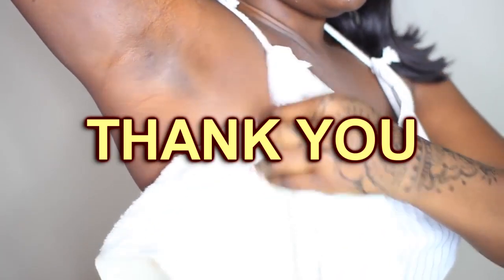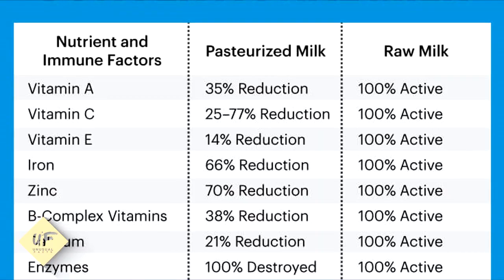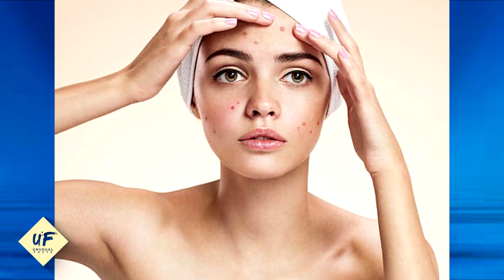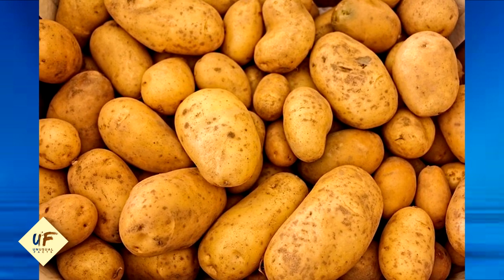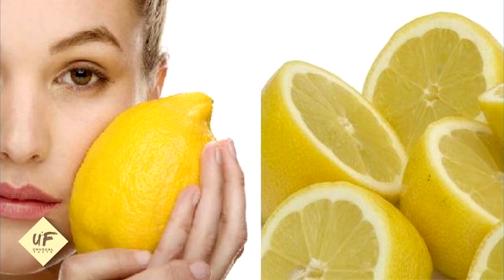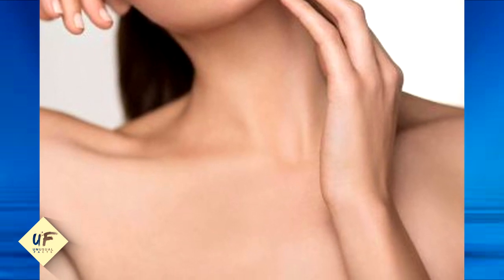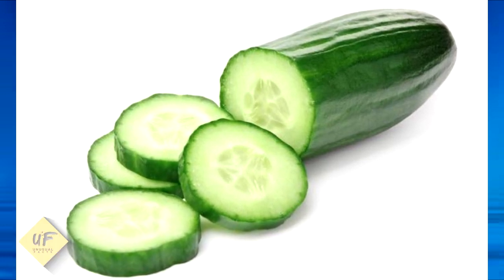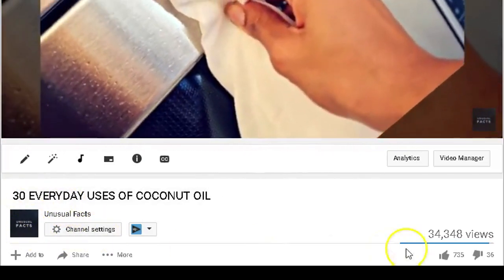10 TOTALLY EASY BEAUTY HACKS TO TRY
10 TOTALLY EASY BEAUTY HACKS TO TRY

Beauty is a characteristic of an animal, idea, object, person or place that provides a perceptual experience of pleasure or satisfaction. Beauty is studied as part of aesthetics, culture, social psychology, philosophy and sociology. An "ideal beauty" is an entity which is admired, or possesses features widely attributed to beauty in a particular culture, for perfection.
The experience of "beauty" often involves an interpretation of some entity as being in balance and harmony with nature, which may lead to feelings of attraction and emotional well-being. Because this can be a subjective experience, it is often said that "beauty is in the eye of the beholder.
9. Milk
It has been said that milk is equally as effective as lemons when it come to whitening. This is because milk contains some vitamins and fatty acids that will help brighten up the tone of your skin. Simple apply some milk on your underarms and leave it on for about 15 minutes. Repeat this daily for best results.
8. Vinegar
This remedy effectively rids unpleasant odors and any dark spots found in your armpit. Rub some vinegar onto your underarms and leave it on for at least 10 minutes before rinsing off. For better results, you may try mixing some rice flour with decent portion of vinegar and then apply. It will help kill the bacteria and germs caused by excessive sweating.
7. Gram flour
Gram flour is an incredible way to whiten any part of your body, and armpit is no exception. It can also get rid of acnes when applied on face skin. I would personally encourage you to try this remedy as it is not only effective, but also safe to try. Make a paste out of some gram flour, lemon juice and yogurt ( you may also use fresh curd). Apply this onto your underarms daily and watch the magic happen!

6. Saffron
Saffron to get rid of dark underarms? Who would have ever thought! All you have to do is to add a pinch of saffron to about two tablespoonfuls of mild lotion. Mix it well and apply onto your underarms. Not only does it whiten your skin, but it also gets rid of unpleasant odors from your armpit.

5. Potatoes
Just like lemons, potatoes are bleaching agents too. But usually, potatoes are moisturizing and they rarely cause any skin irritations. They contain a mild portion of acid, which makes them beneficial for whitening purposes. You can either simply rub a slice of potato, or throw it into a blender and later squeeze the juice out to apply onto your underarms.

 4. Baking soda
It does wonders to your underarms. FYI, baking soda is also a natural bleaching agent. But it is usually milder and does not trigger any side effects when used on skin. To use it for your underarms, make a thick paste out of baking soda and some water. Apply it onto the affected area, and leave it to dry. Once it dries, rinse off with lukewarm water.

 3. Lemons
It is the ultimate natural bleaching agent. You can use it to whiten any parts of the body, and that includes underarms too. Nevertheless, lemons are also good antiseptic agents, thus they get rid of odor from your underarms. All you have to do is just rub a slice of lemon against your armpit, and leave it on for about 10 minutes before rinsing. But however, bear in mind that lemons can dry out your skin. Therefore, we advise you to apply some moisturizer or body lotion afterwards.

1. Apples
Scrubbing your armpits with mashed apple can actually get rid of dark spots and odors too. Apple contains acidity to some extent and AHA which is capable of killing germs and bacteria that cause the darkening of your underarms. It is also a great way to exfoliate your skin. Now this adds another reason to why you should become an apple lover.

Also featuring : tana mongeau, tana, mongeau, hair, extentions, shook, shookith, fucked, fucked up, messed up, screwed up, tape ins, tape, hairdo, hair dont, exsensions, wreck, white, girl, basic, funny, fun, make fun, dis, roast, hate, gay, cute, pretty, blonde, blond, hair dresser, hairdresser, hair stylist, react, reactions, messy, how to, tutorial, glam, makeup, makeup tutorial, TANA, tana fans, compilation, hilarious, hot waiter, bang, tanas hair, brad, mondo, bradmondo